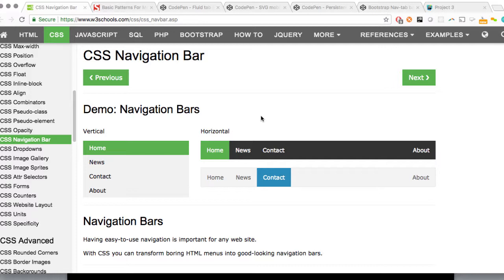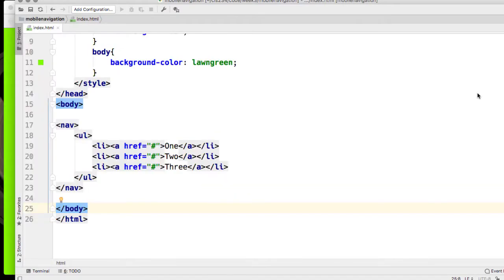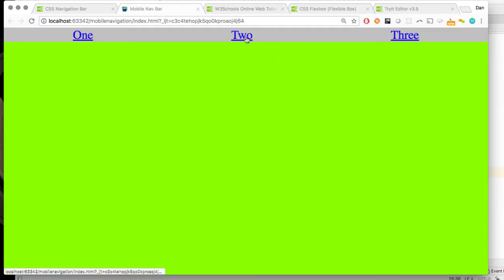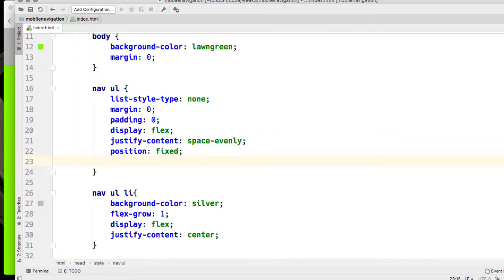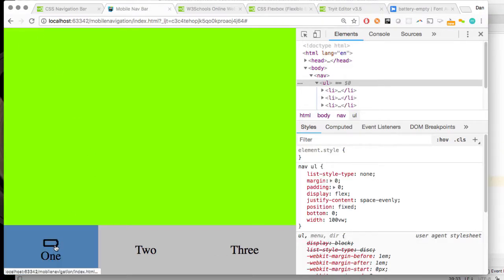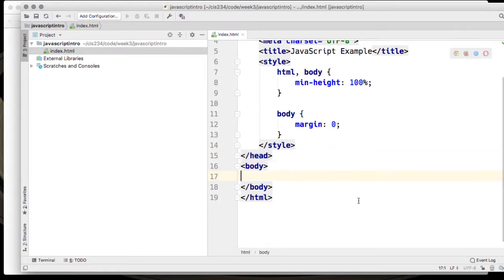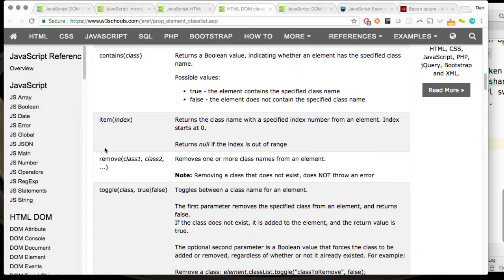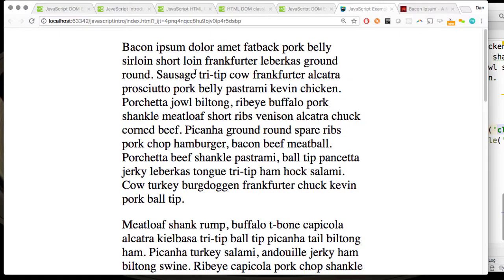Class 3 Lecture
CIS 234 Week 3, Front End Web Development
Links in this video:

Table of Contents:

00:28 - Navigation Bars
01:37 - Mobile Navigation Bar
10:15 - Font Awesome
14:10 - Introduction to Javascript
22:28 - Conclusion